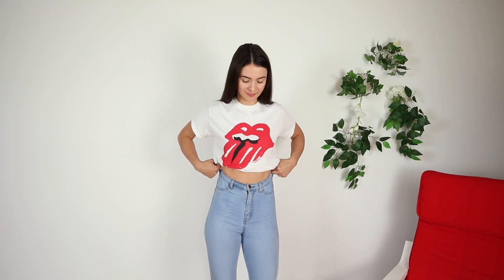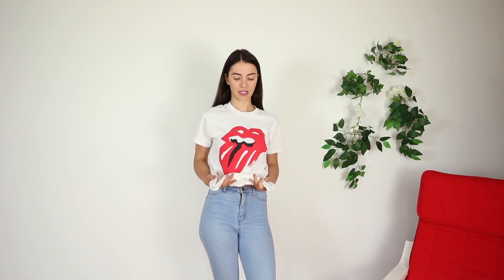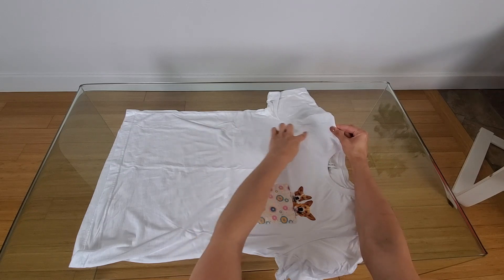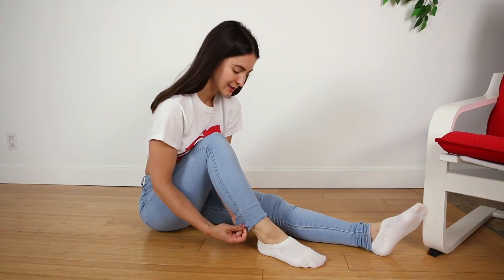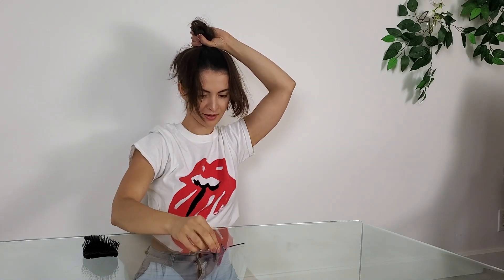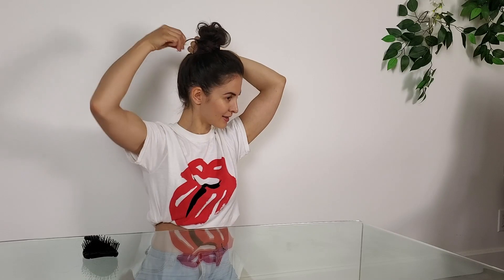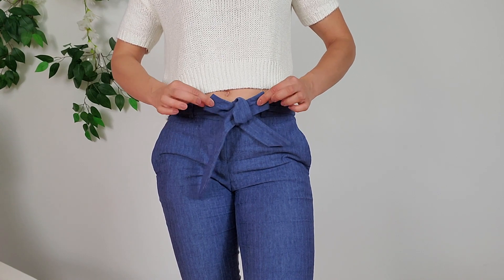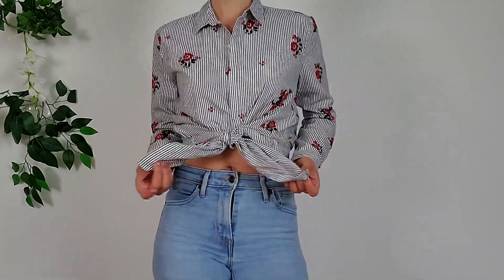Trending TikTok Style Tips & Hacks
I see a lot of style tips and hacks on TikTok and surprisingly, some of them are really helpful!

I wanted to share some of my favorite plus some of the trending TikTok style tips and hacks.